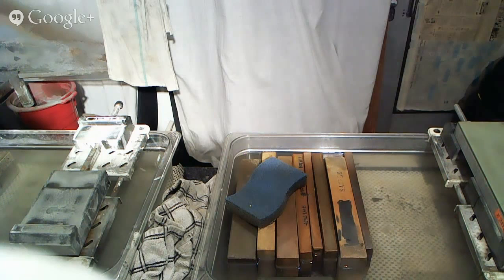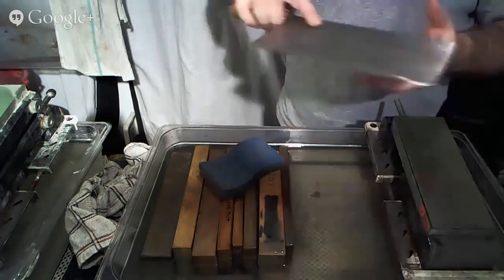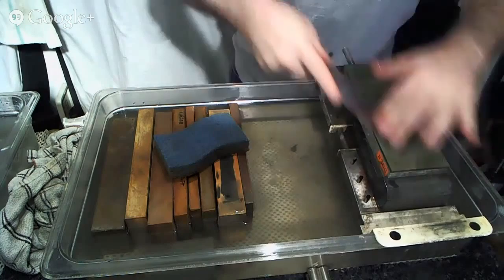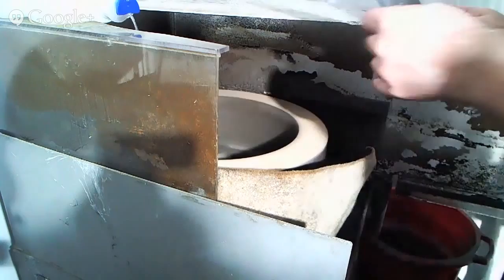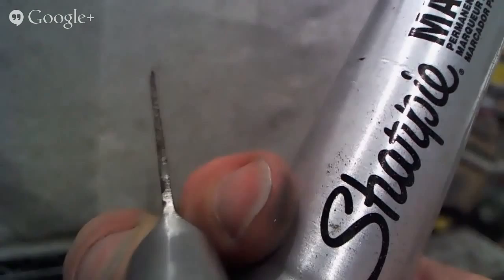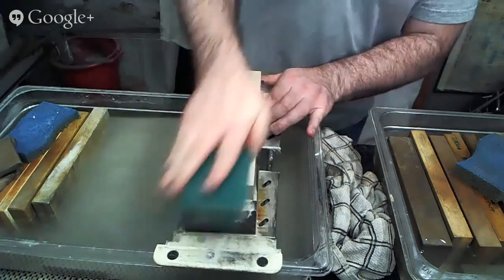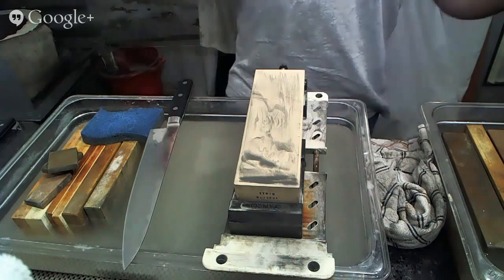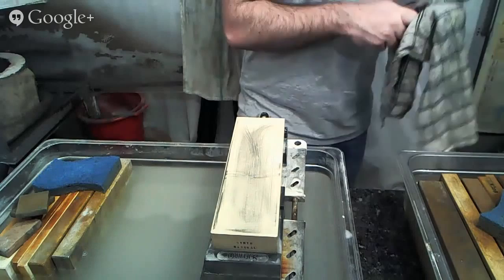Live View 12-5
A ~2.5 hour video feed from Japanese Knife Imports... I am sharpening knives for customers while answering questions from customers watching the feed, demonstration different techniques, and explaining fundamental concepts of sharpening.